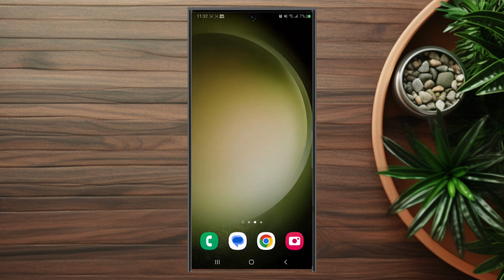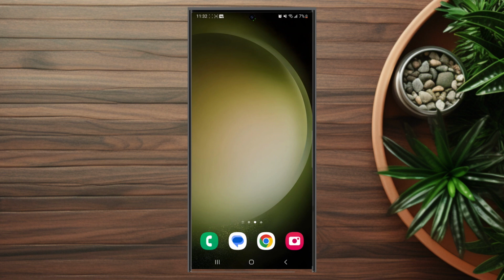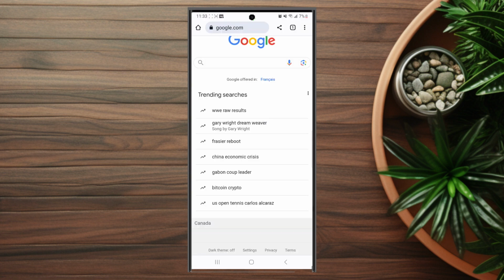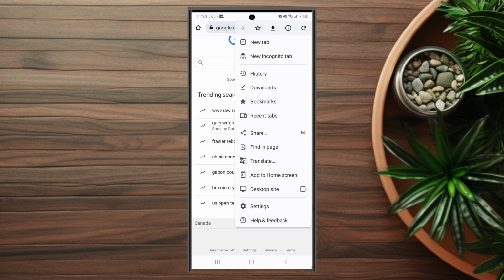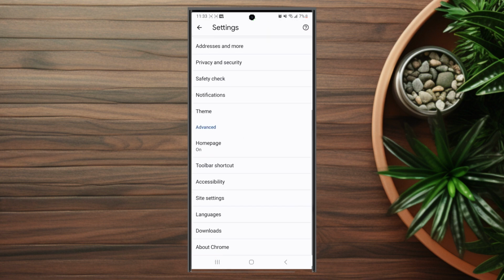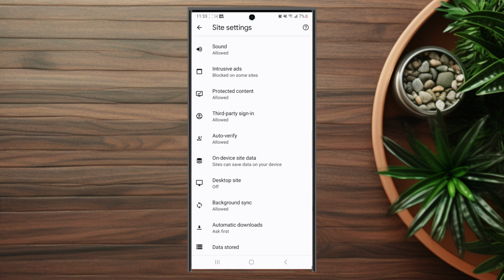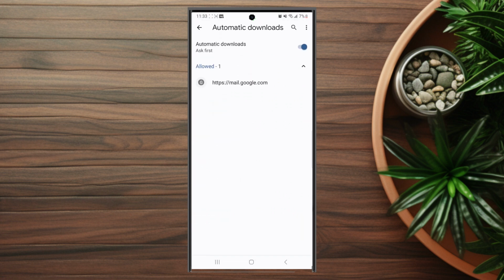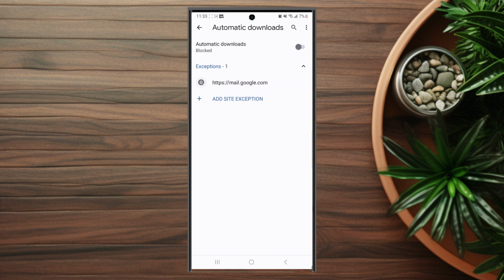How to Disable Automatic Downloads for Google Chrome on the Samsung S23 Ultra S23 S23+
This video will go over How to Disable Automatic Downloads for Google Chrome on the  Samsung S23 Ultra S23 S23+